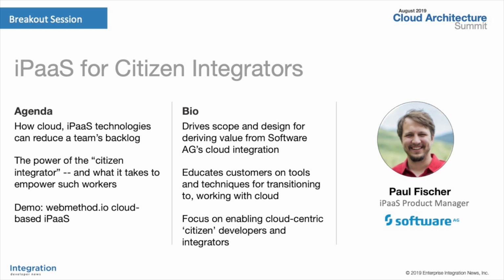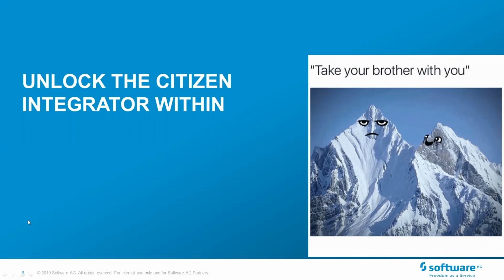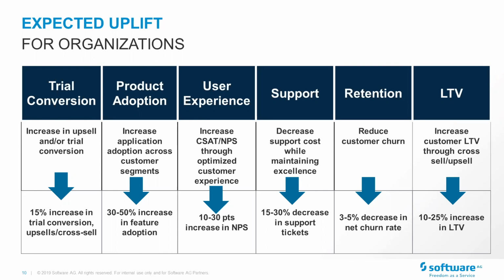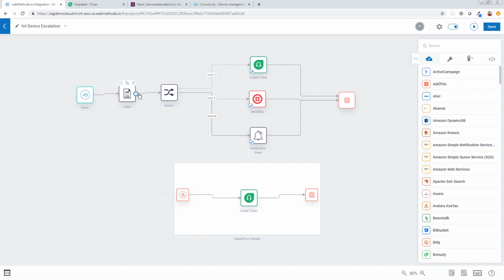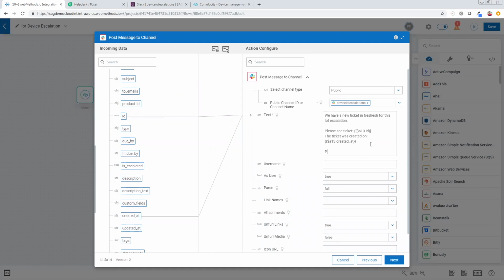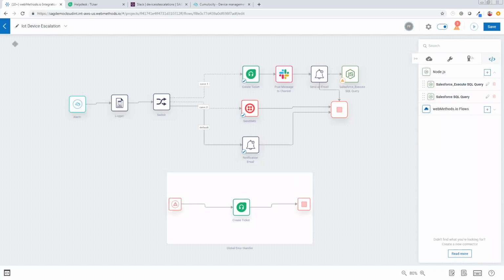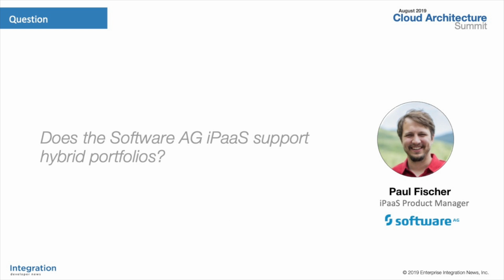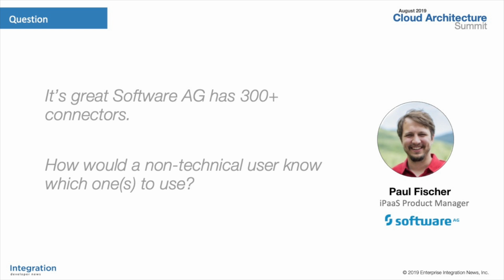iPaaS for Citizen Integrators